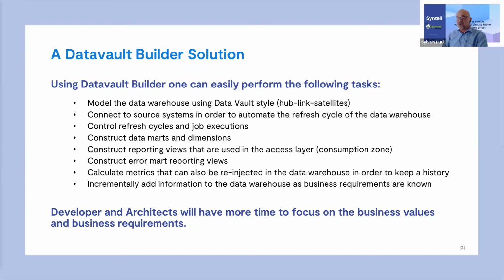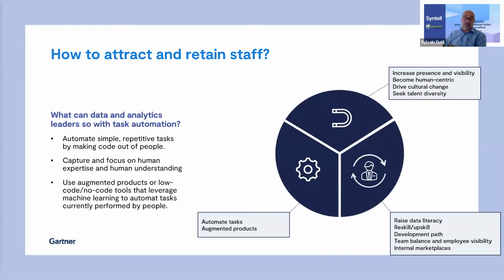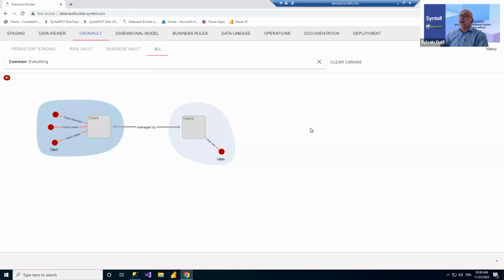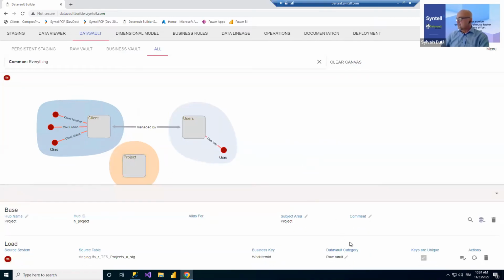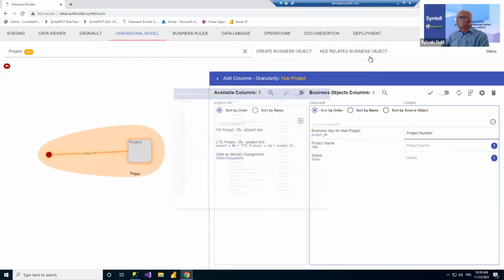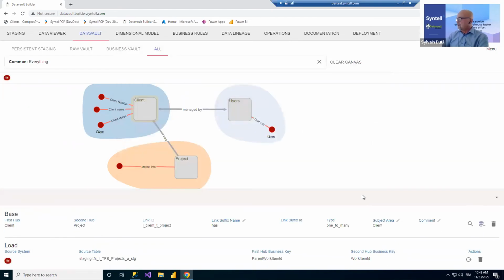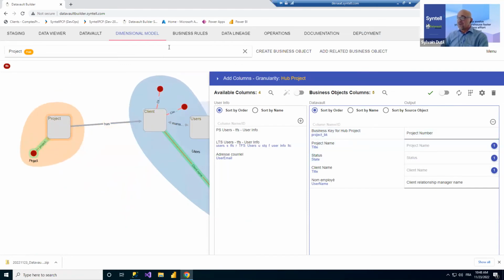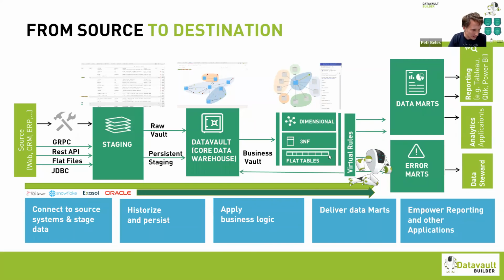Develop your DWH faster with less efforts - with Syntell & Datavault Builder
Better data analysis and data-driven decision-making can provide a huge competitive advantage to any organization. However, creating a modern data ecosystem is critical to achieving this goal. By combining Syntell's expertise with the capabilities of the Datavault Builder's Data Warehouse Automation Solution, organizations can accelerate their data warehouse implementation with less effort.

- Understand the basics of building a high-performance data ecosystem

- Learn about the benefits of Datavault Builder (accelerating data warehouse implementation, increasing productivity, and helping to retain and recruit developers, among others)

- attend a demo of the Datavault Builder tool

- be introduced to successful Datavault Builder implementations in North America and Europe

This webinar is for any organization or BI developer team leader who wants to accelerate the creation or redesign of a data warehouse.